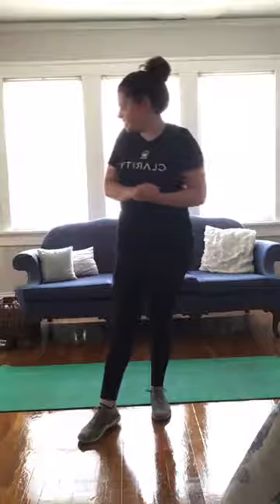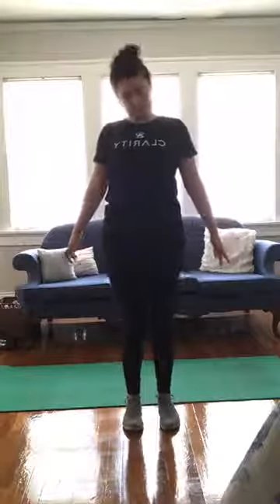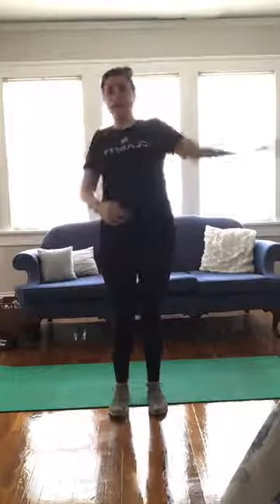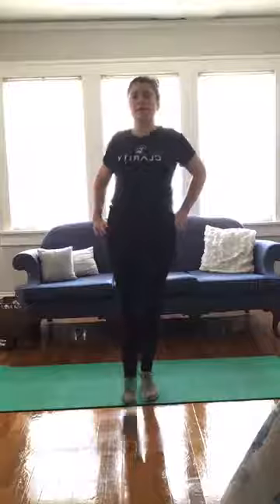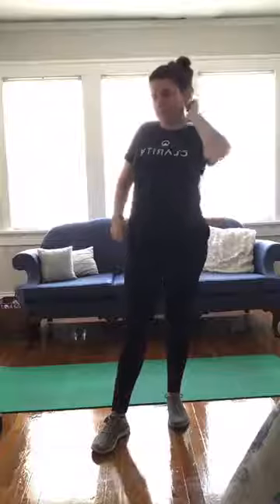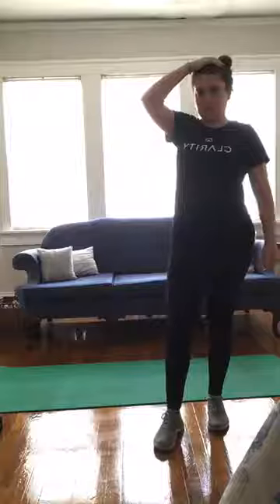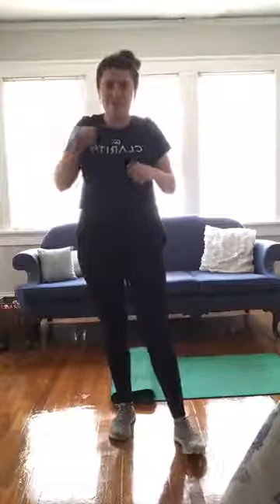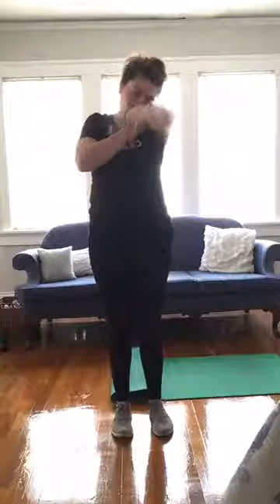Body Positive Bootcamp I Full Body I Clarity Fitness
Bringing to you, Body Positive Bootcamp. This will be a full body workout!! Grab your water, towel, mat and play some good tunes in the background. Lets get these bodies moving with one of our great instructors!!!